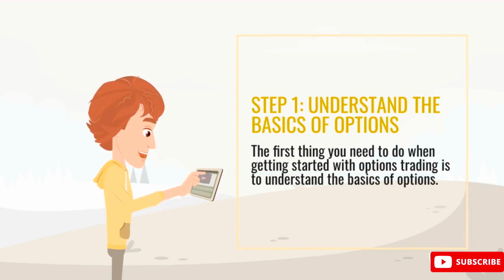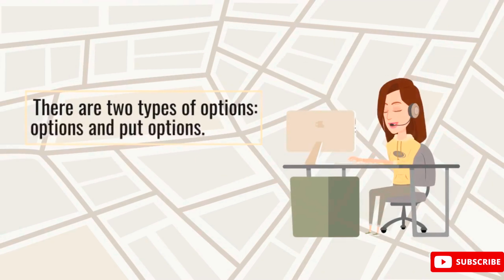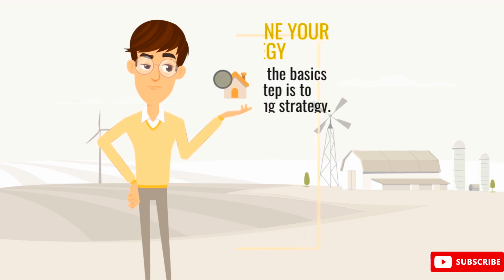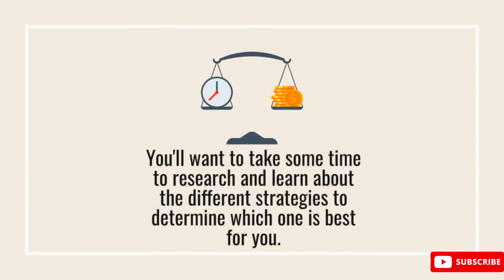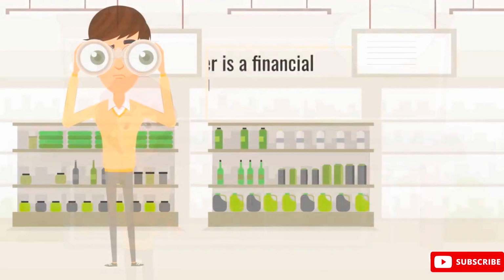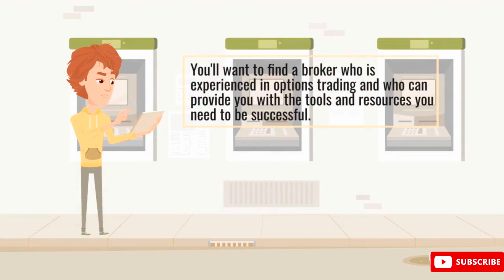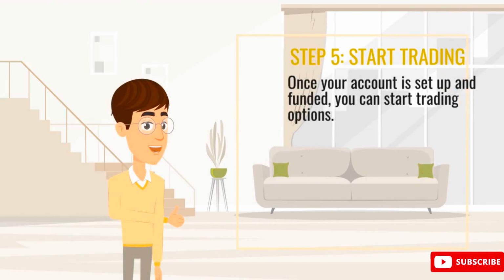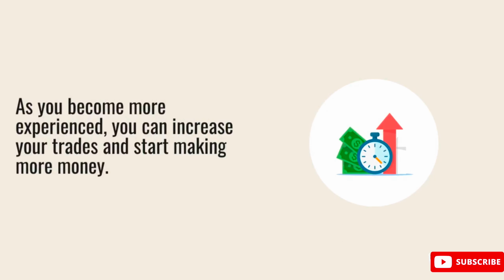Options Trading for Beginners: A Step-by-Step Guide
In this video tutorial, we'll take you through the basics of options trading, step-by-step, so you can get started with confidence. You'll learn about the different types of options, how to determine your trading strategy, how to find a broker and open an account, and finally, how to start trading options. Whether you're new to trading or just new to options, this guide will provide you with everything you need to know to get started